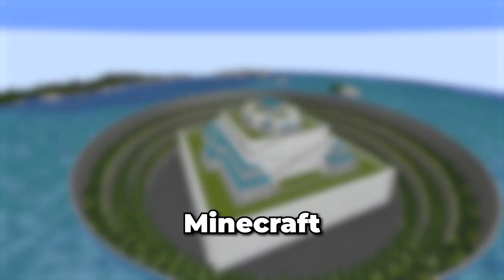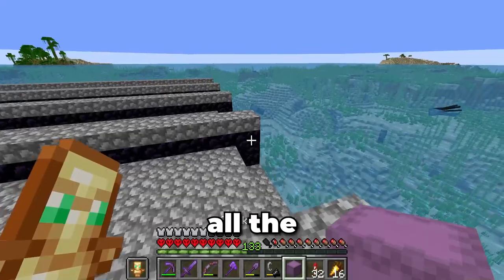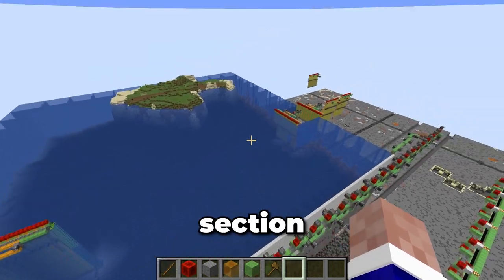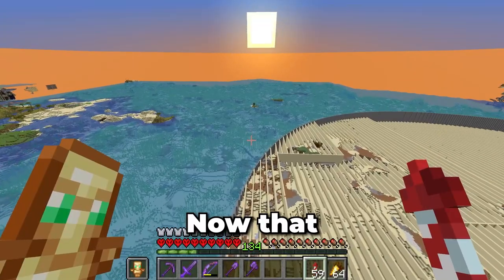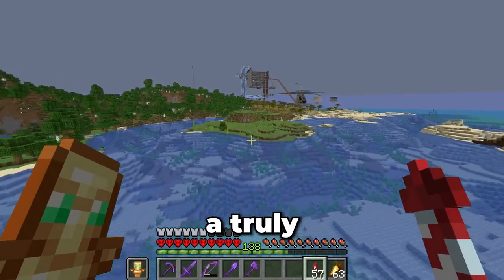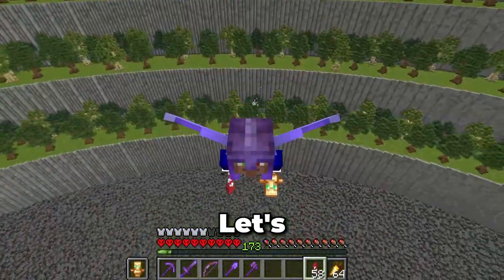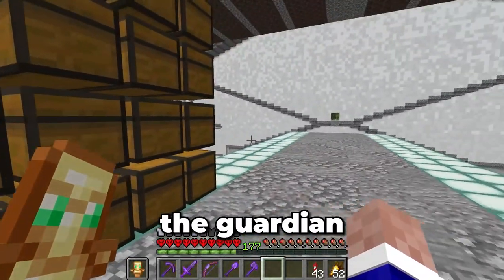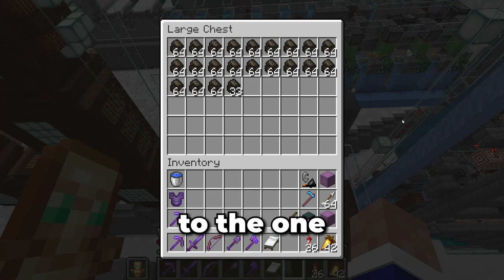The World's LARGEST Ocean Monument Transformation in Minecraft Hardcore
I Transformed the Ocean in Minecraft Hardcore

I Built a Custom Ocean Monument in Minecraft Hardcore